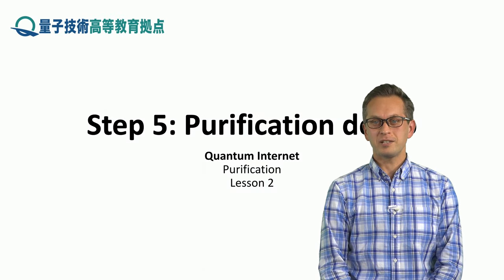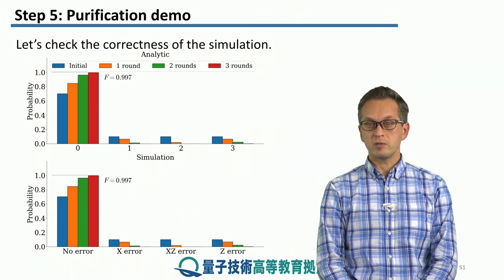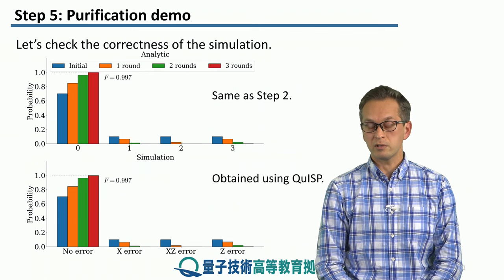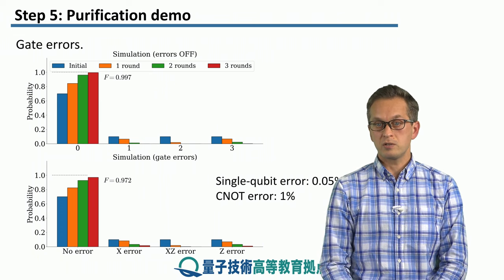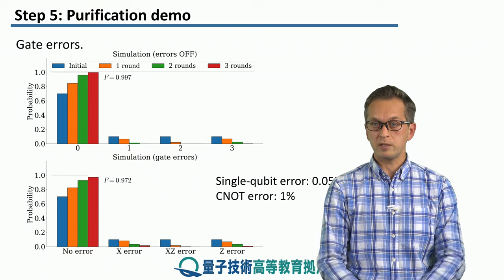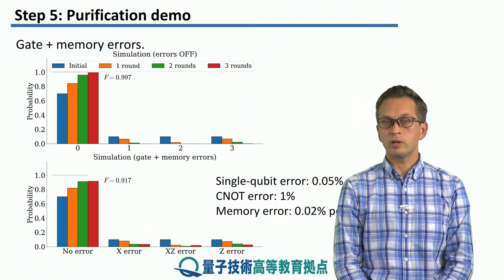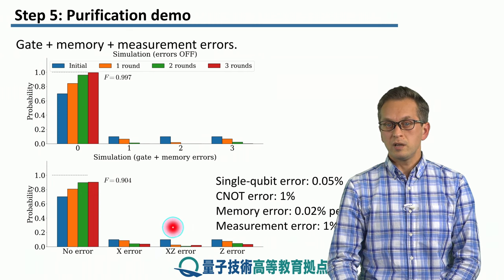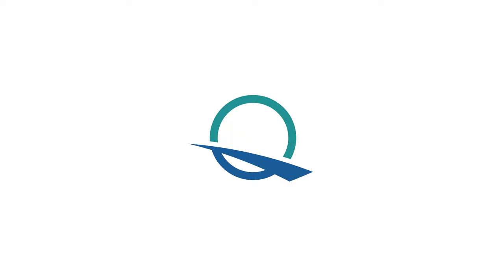2-5 Purification demo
Lesson 2 Purification
Step 5: Purification demo
We conclude the Lesson by simulating multi rounds of purification using QuISP.